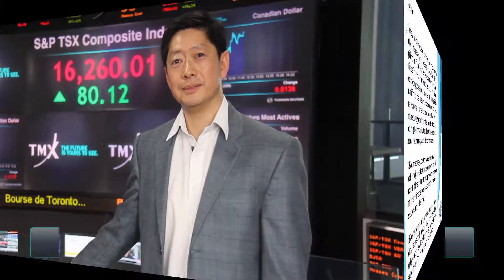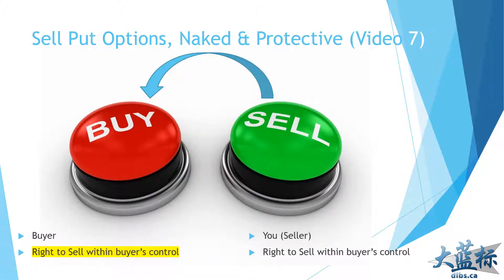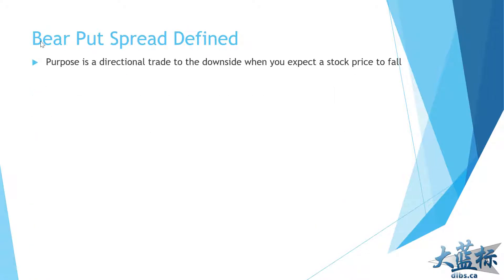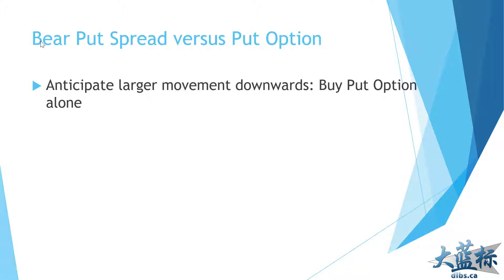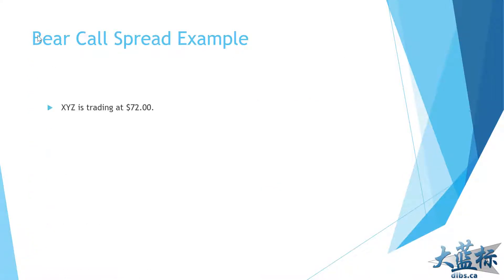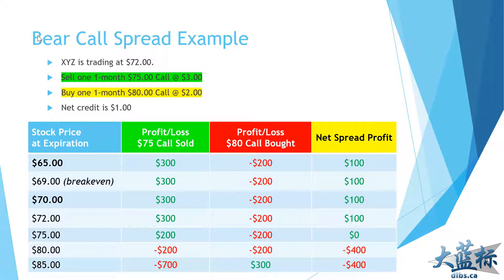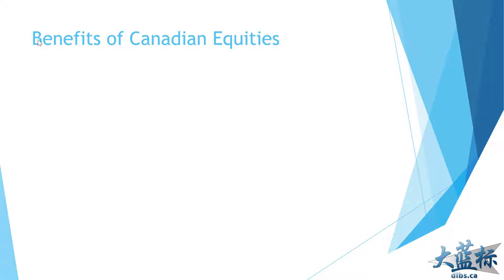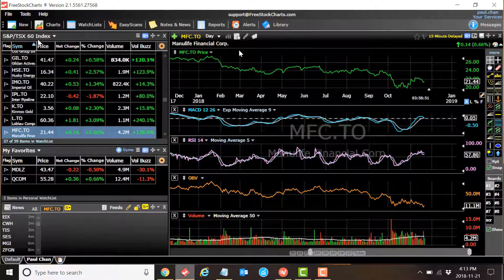Video 9 Bearish Spread Strategies in English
DLBS's ninth video discusses Bearish Spread Option Strategies